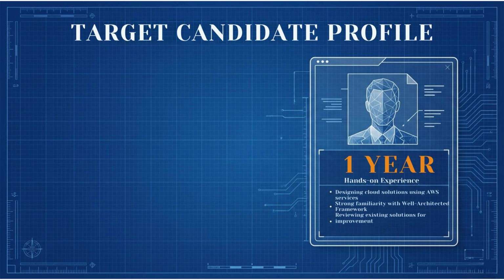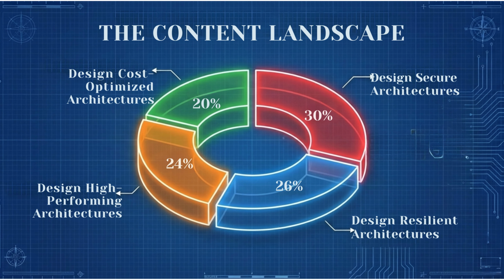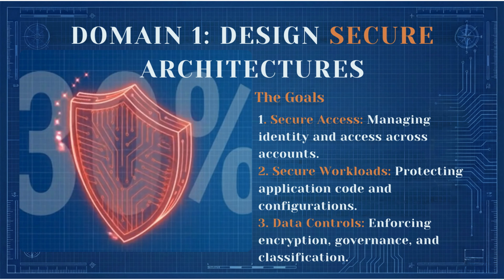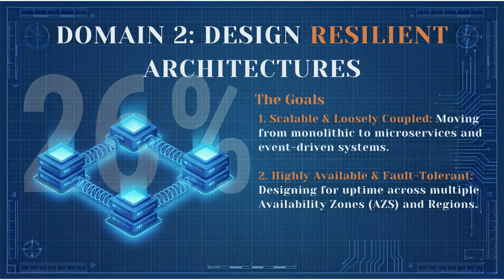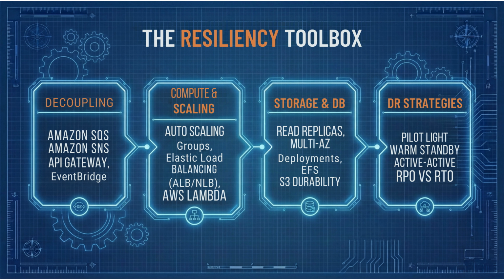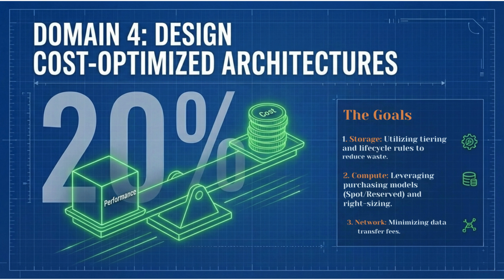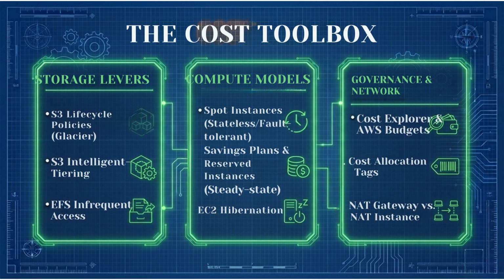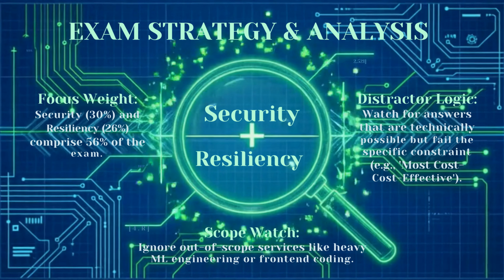AWS SAA-C03 Study Guide 2026: Everything You Need to Pass (Complete Roadmap)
Ready to become an AWS Certified Solutions Architect Associate? This is the ONLY video you need to watch before you start your SAA-C03 journey in 2026. 🚀

In this complete guide, we break down the latest exam blueprint, the 4 core domains, and the high-weight services that appear in almost every scenario. Whether you're a beginner or looking to validate your cloud skills, this roadmap covers the "must-knows" to pass on your first attempt.

📌 What We Cover:

The Big 4 Domains: Security (30%), Resilience (26%), Performance (24%), and Cost (20%).
Complete guide.